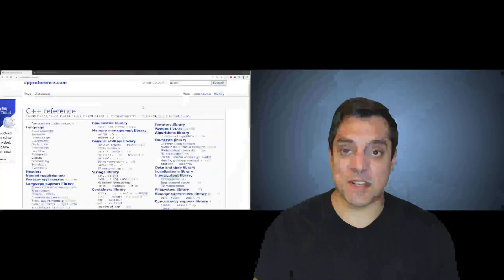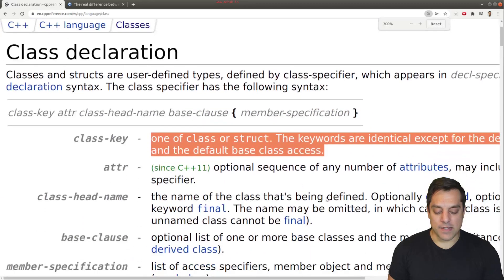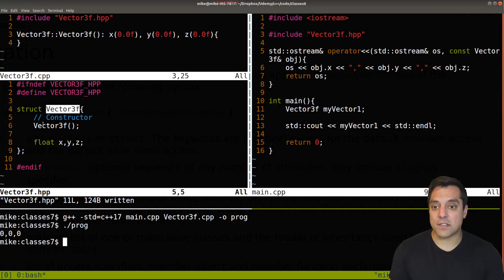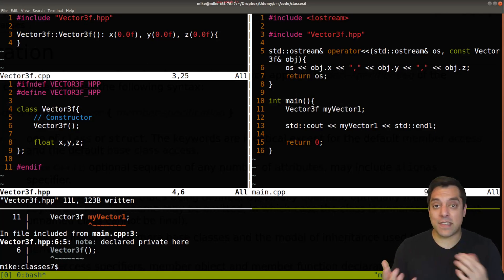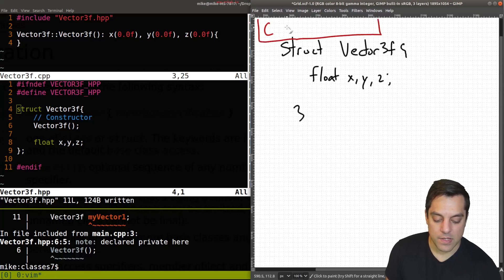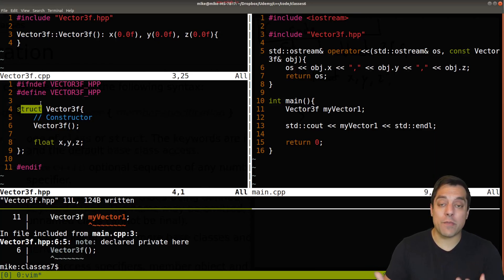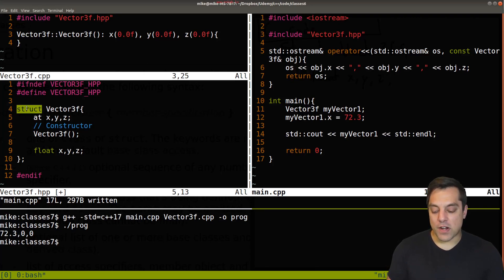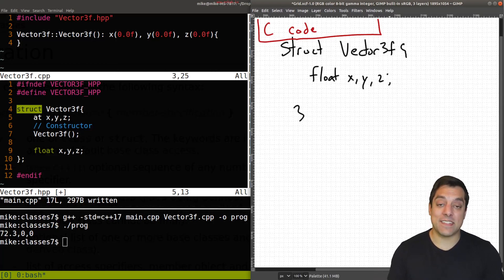Classes part 8 - Structs in C++ | Modern Cpp Series Ep. 44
►Lesson Description: In this lesson I explain a common interview question I would get for C++ positions -- what is the difference between a struct and a class? It's probably a good question for you to warm up with, and the difference itself is only one thing related to the default access level of member functions and member variables.

That said, by convention folks will often use 'structs' to match what they are in C--plain old data types (PODs) that just hold fields. It may be important for you when working as an engineer to observe the convention used in your companies codebase.